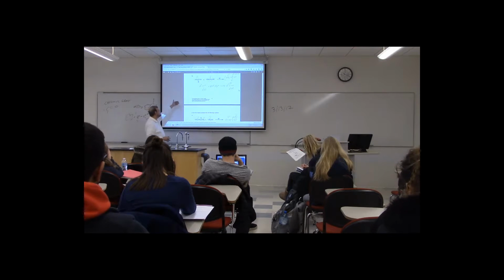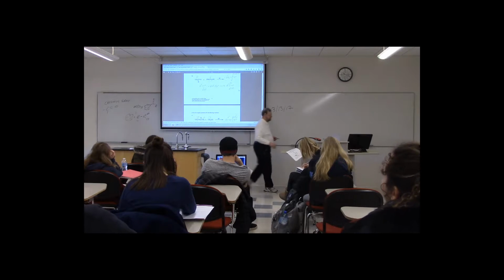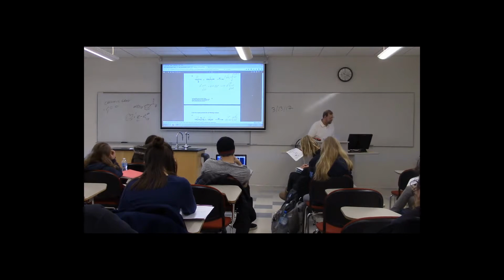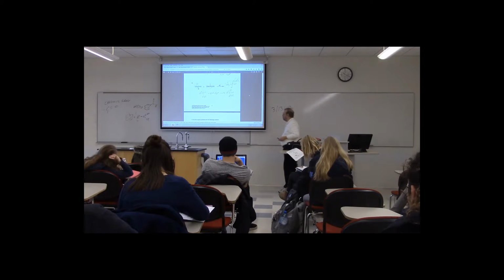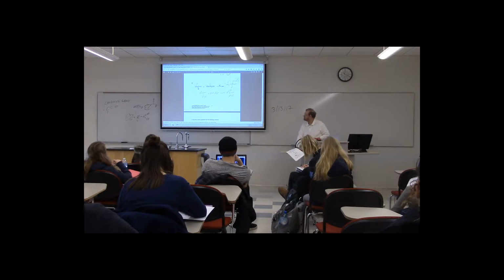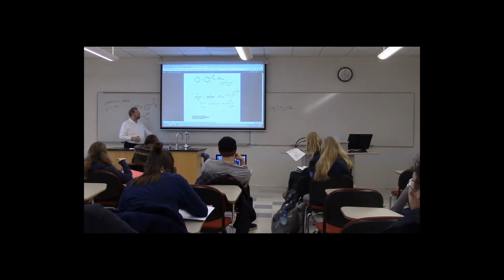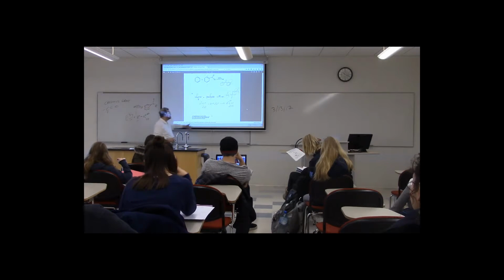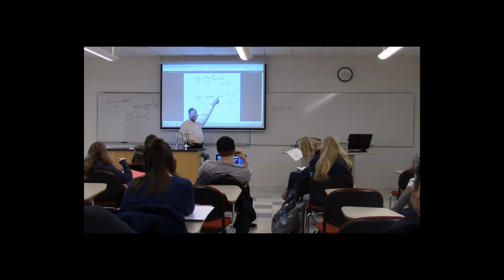20170313 CHEMI 1212 lecture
20170313 CHEMI 1212 lecture by Dr. K. White
Topic(s):  Aldehydes and Ketones Problem Set